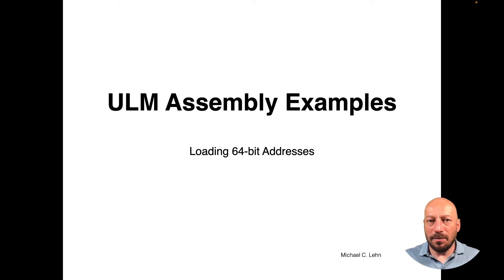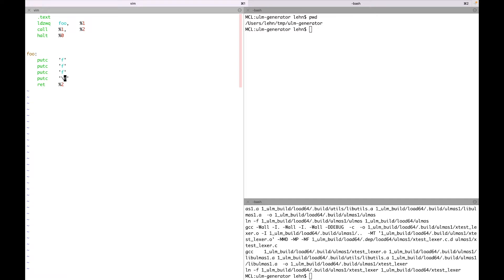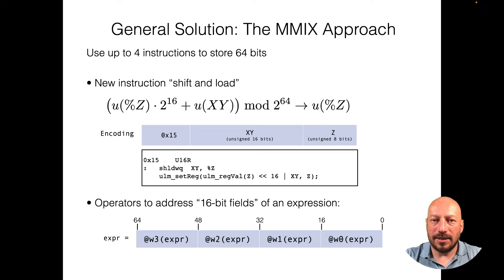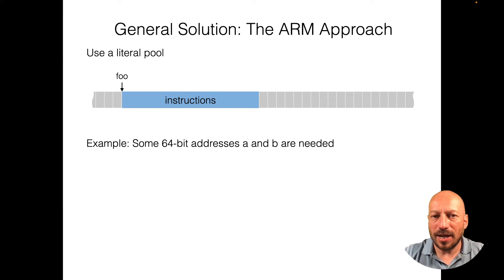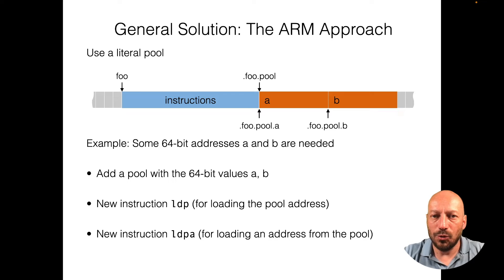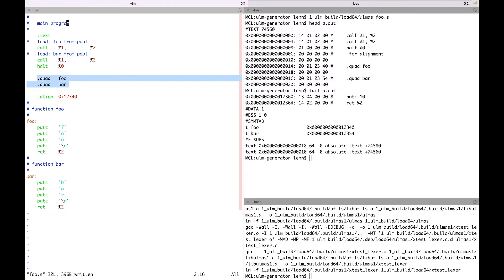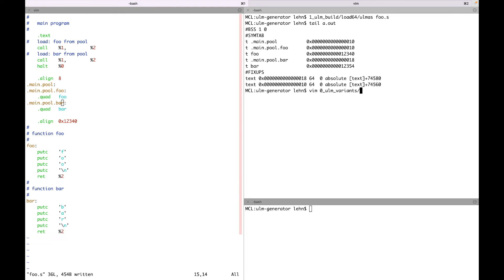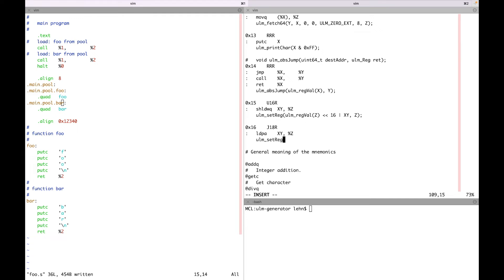HPC0 Load 64 bit Literals on the ULM